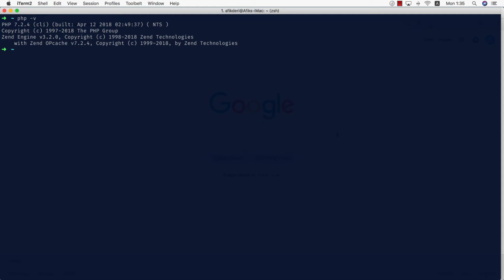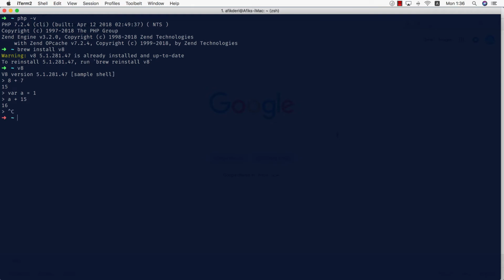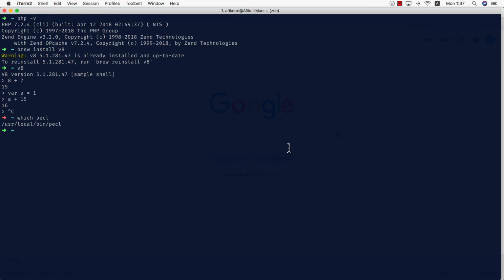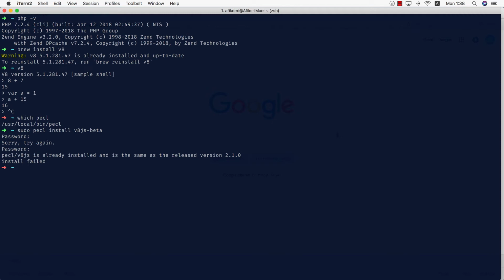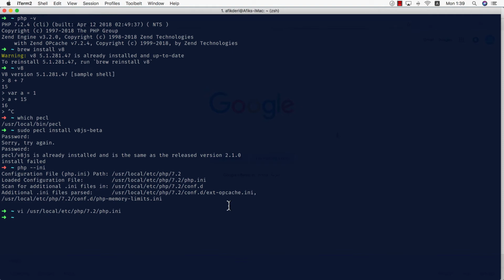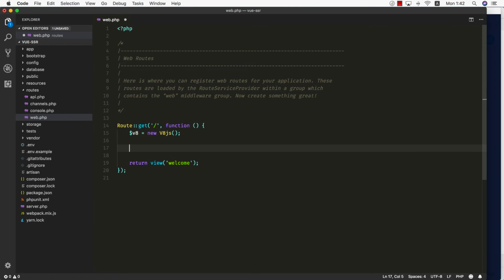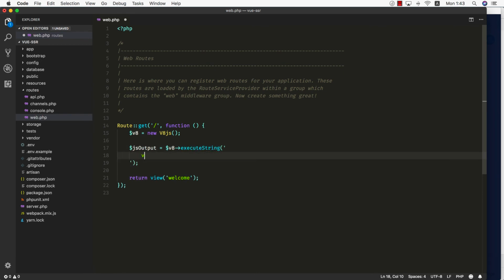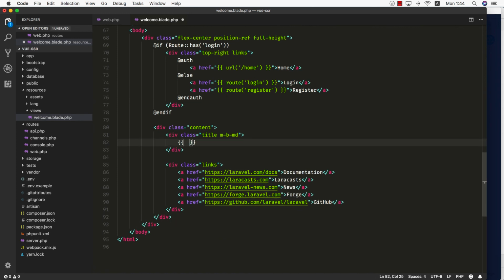Vue.JS and Laravel Server Side Rendering (SSR) - Part 1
In this tutorial we'll use the v8 engine and the new V8js php extension to compile javascript code inside our PHP application.
Then we can use this setup to render Vue components in our server side and display them to the user before the javascript even loaded :)

PECL on linux: just install php-pear which contains pecl:
$ php go-pear.phar

If you have yum installed:
$ yum install php-pear